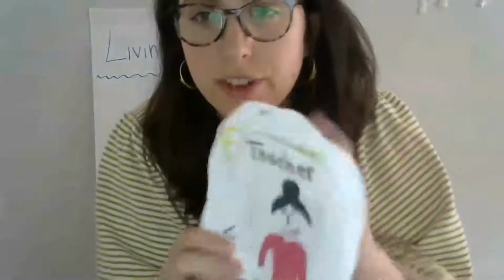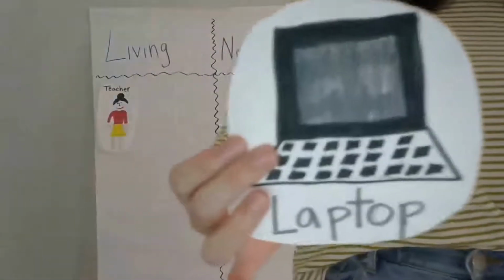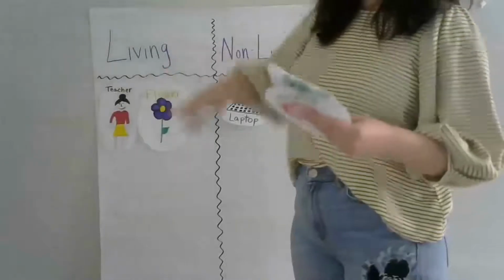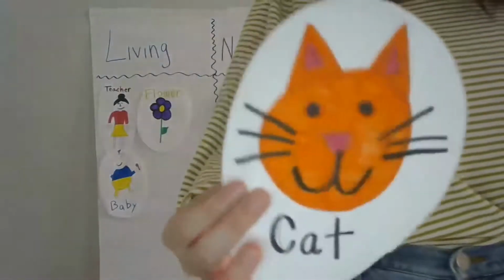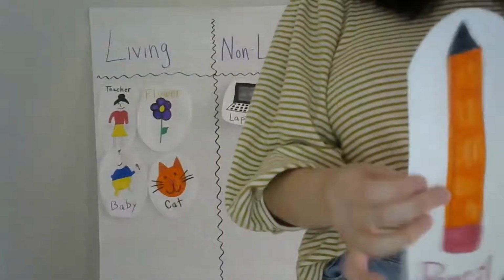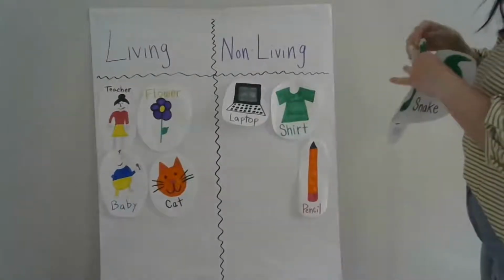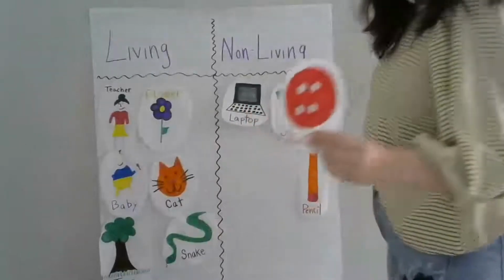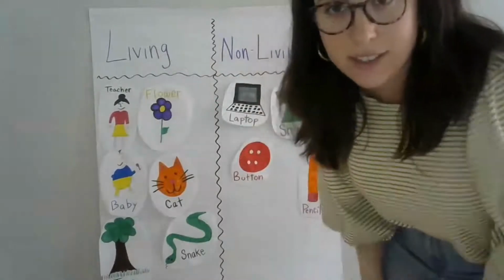Living and Non-Living Things- Wagner Free Institute of Science